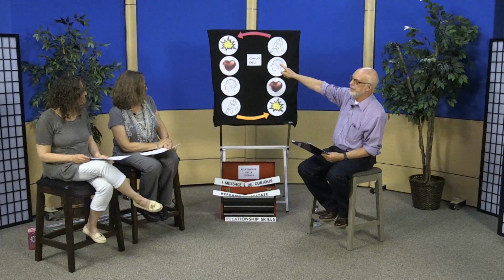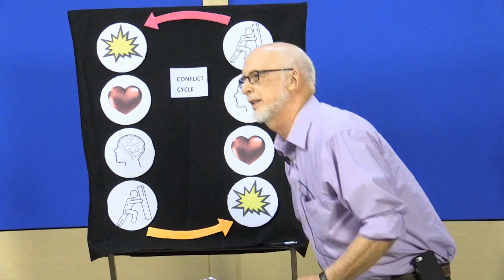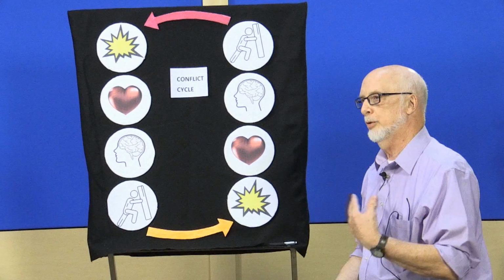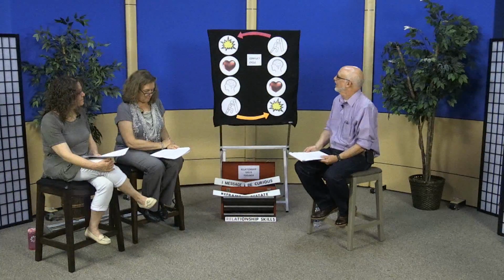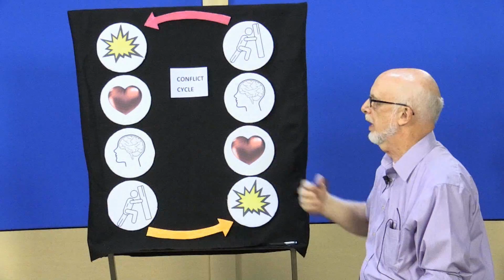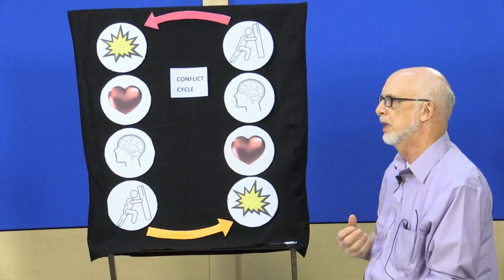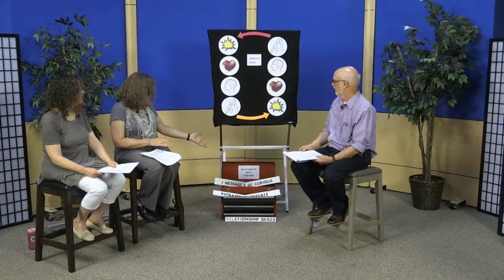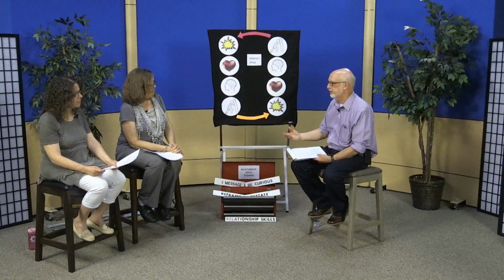Relationship Toolbox Program 5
Topic: The Conflict Cycle